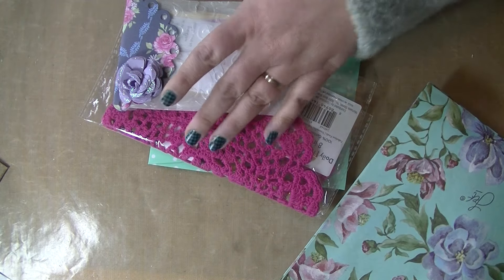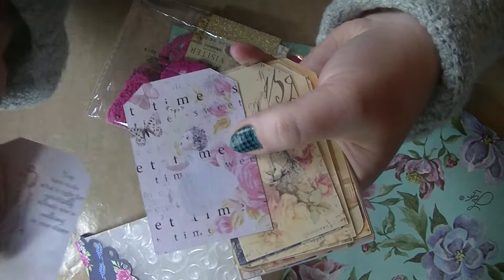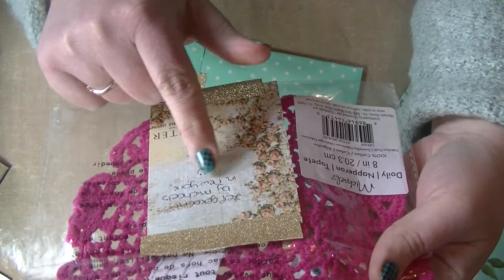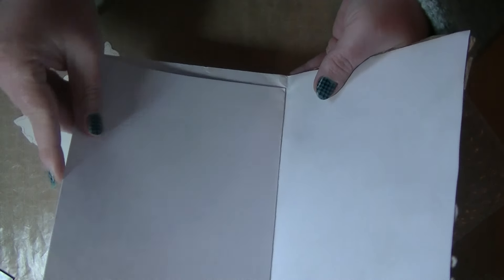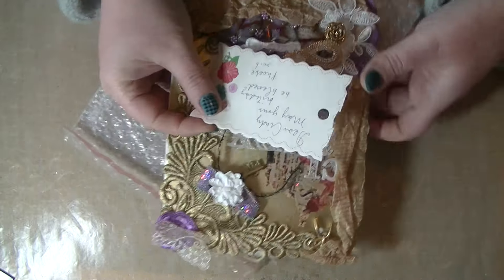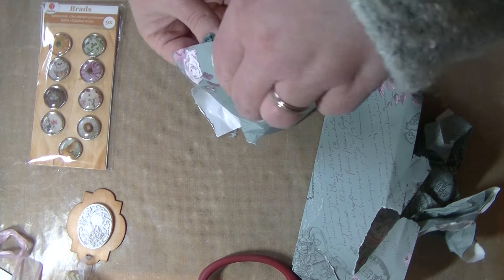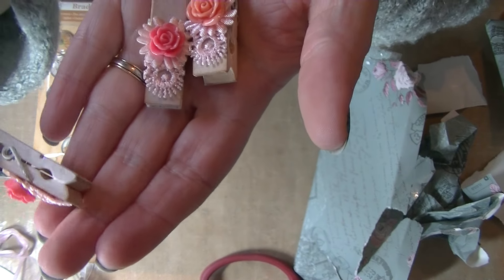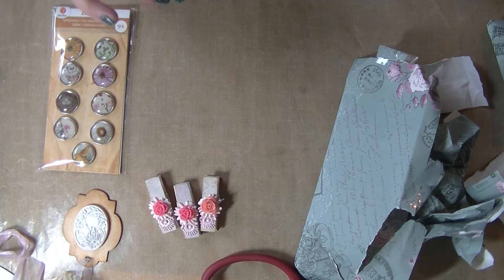entries to my challenge so far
Hi everyone, in this video, I share the projects that people send to me for my challenge. I hope you enjoy watching. These are the VR video’s of all the ladies that participated until now.